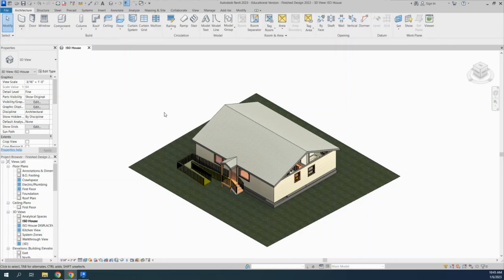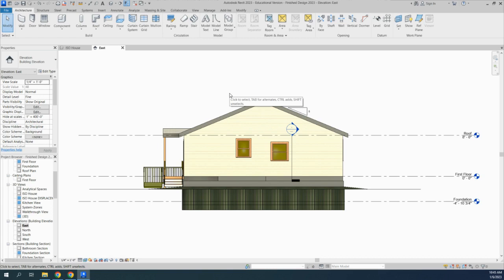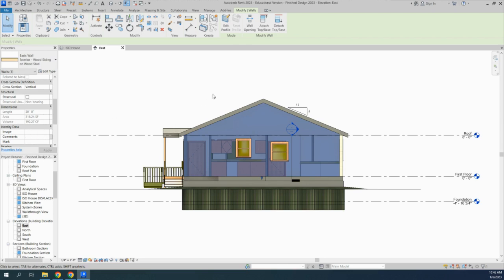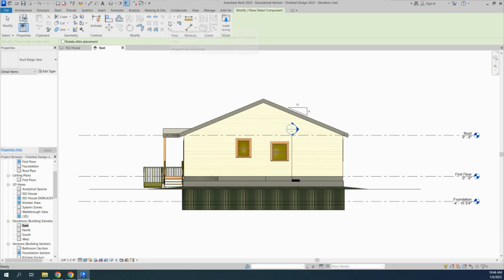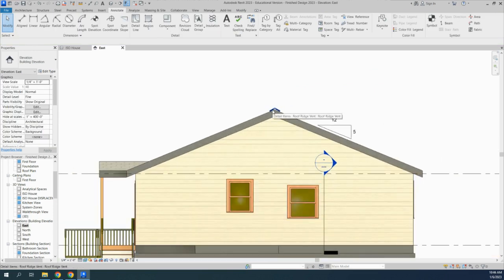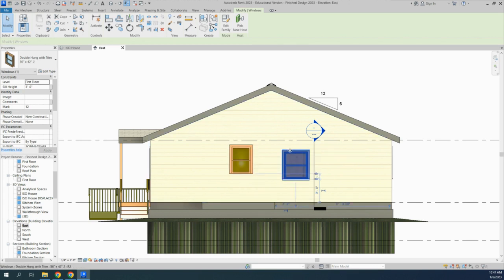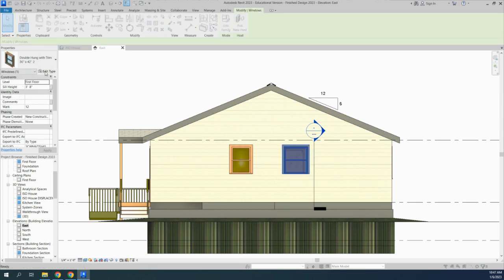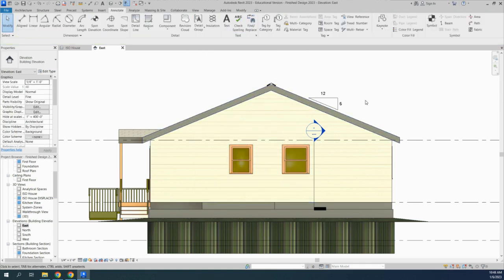Residential Roofs & Walls